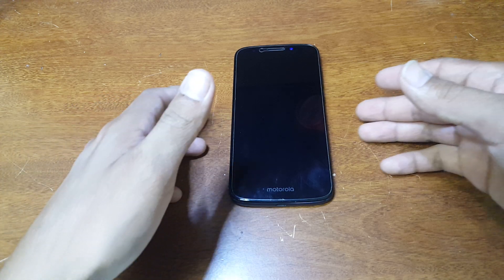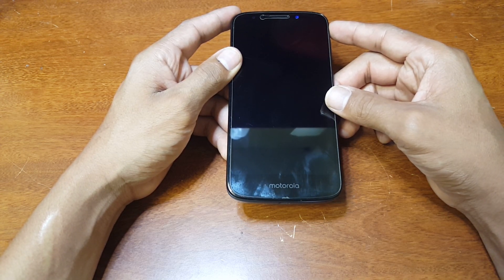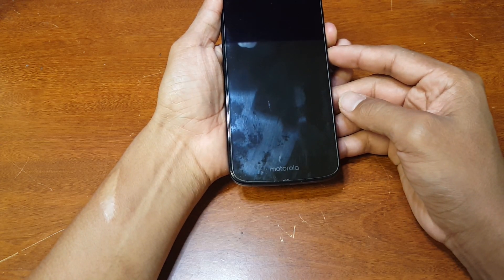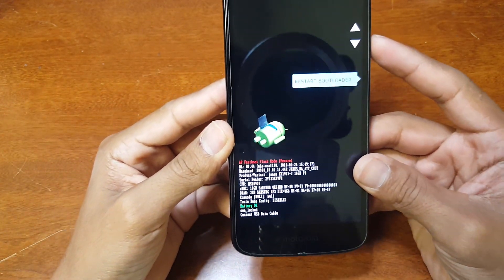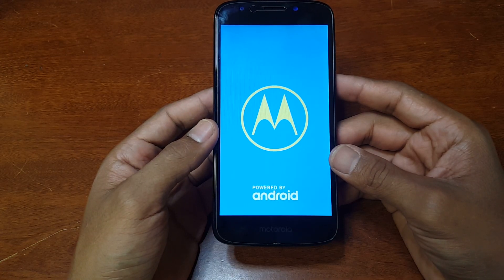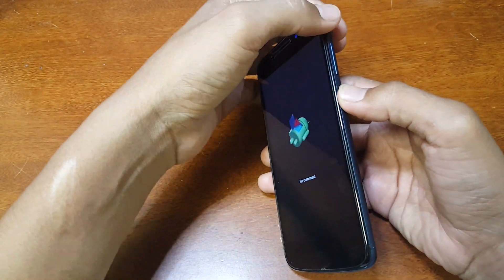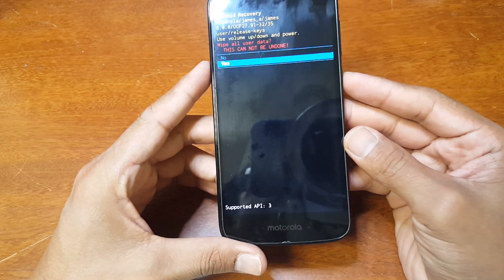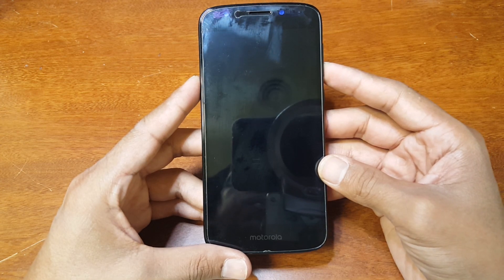Motorola Moto E5 cruise factory restore, hard rest, forgot your pattern or pin code.